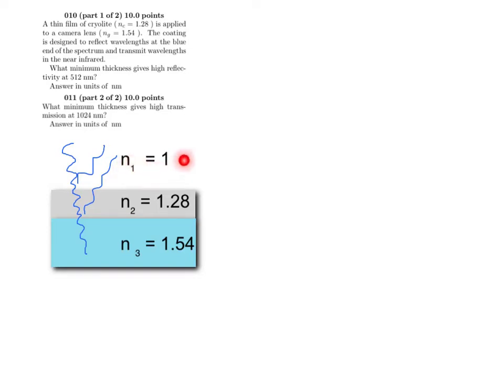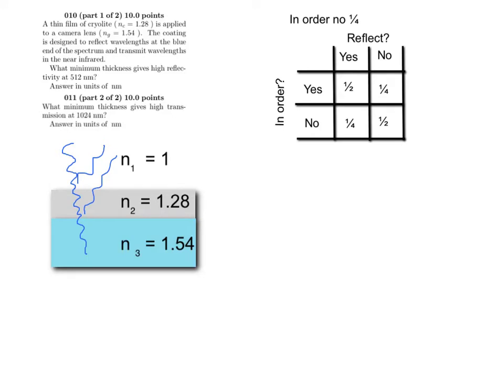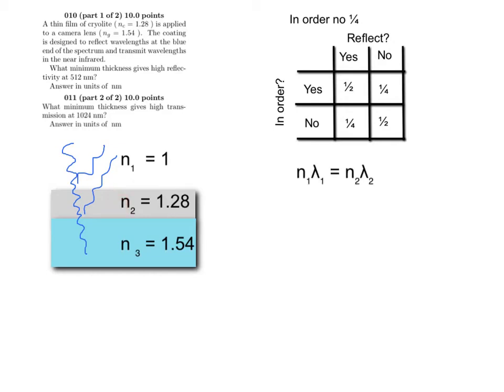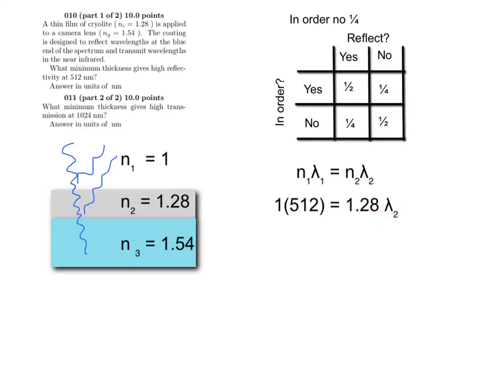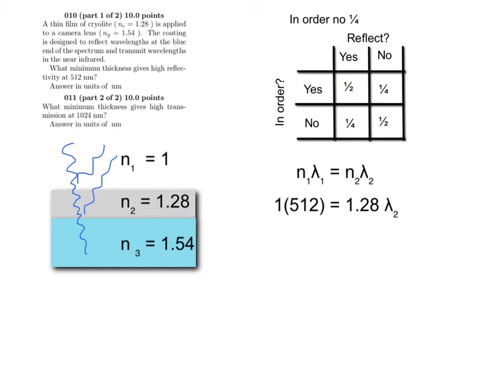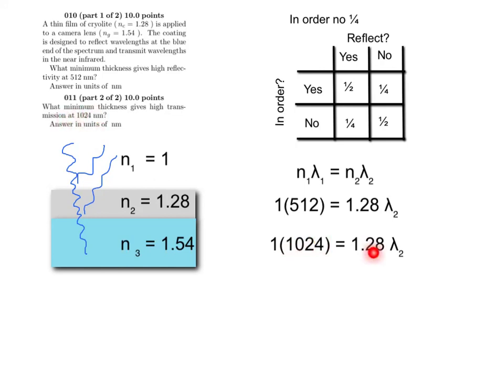AP HW 12.2 Q 10-11